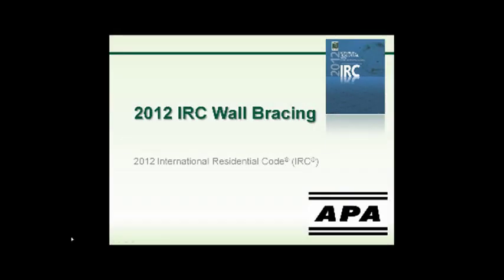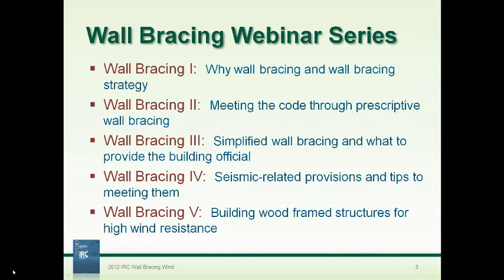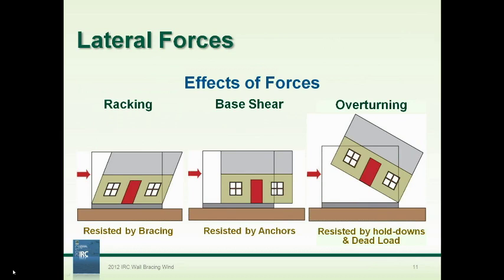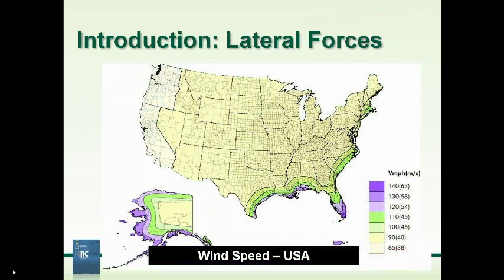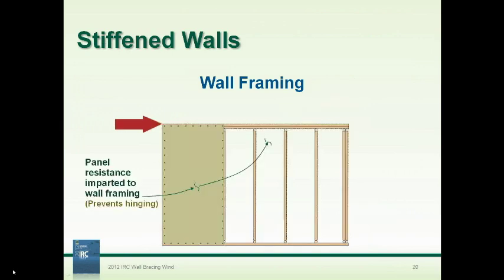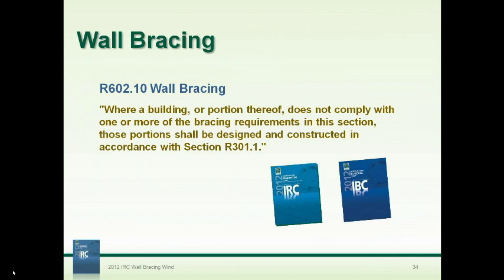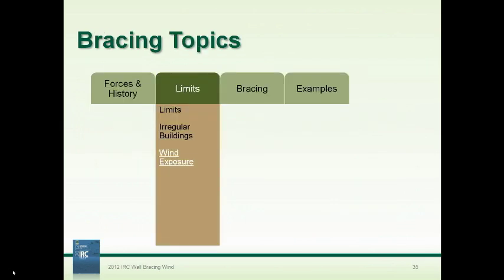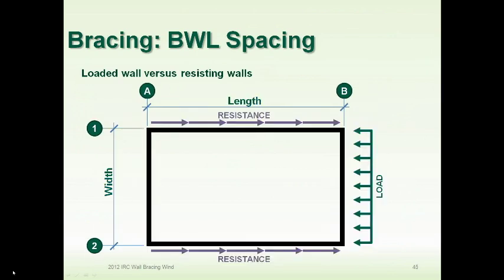2014 IRC Wall Bracing I: Why Wall Bracing & Wall Bracing Strategy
This webinar was presented by APA -- The Engineered Wood Association and AIBD (American Institute of Building Design) in 2014 for the wall bracing provisions of the 2014 IRC. New webinars covering the 2018 IRC Wall Bracing Provisions are available